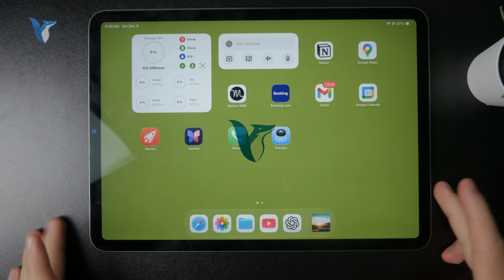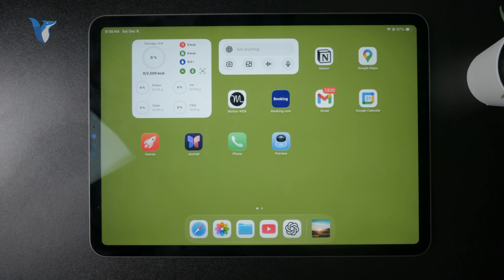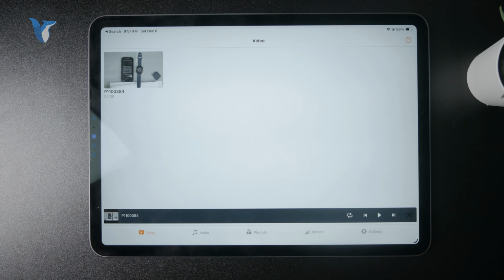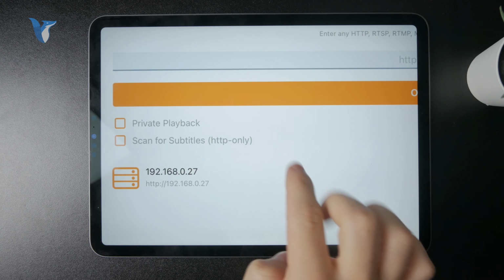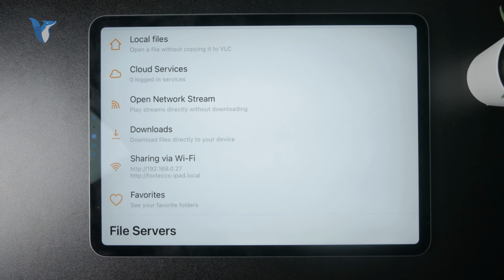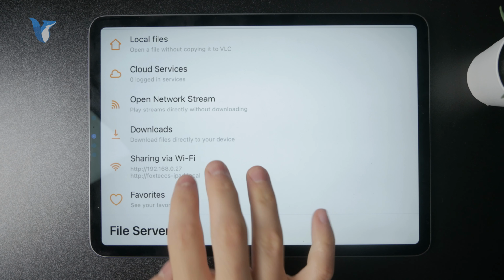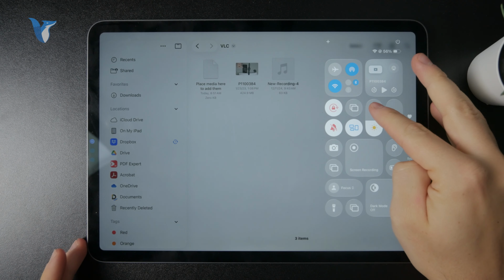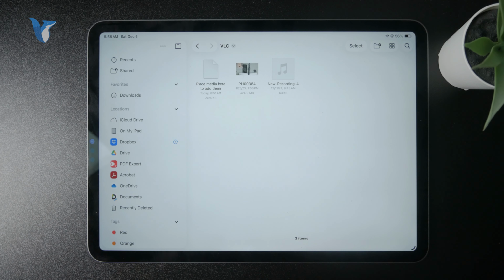How Do I Transfer a Movie Clip from PC to iPad VLC (tutorial)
In this video, you’ll learn how to easily transfer a movie clip from your PC to the VLC app on your iPad. Follow along for a step-by-step guide using Wi-Fi sharing or a USB cable connection.